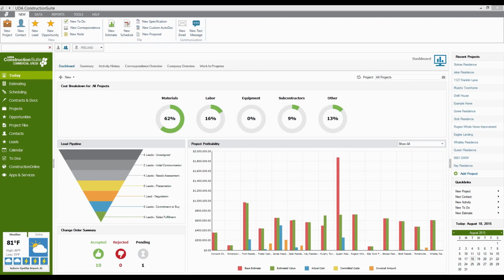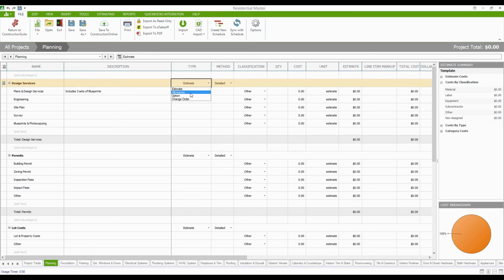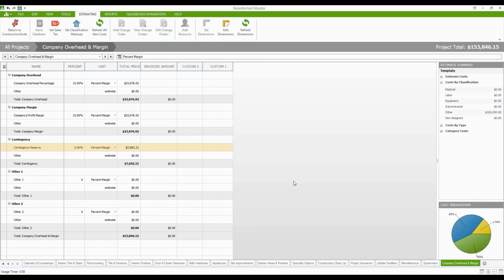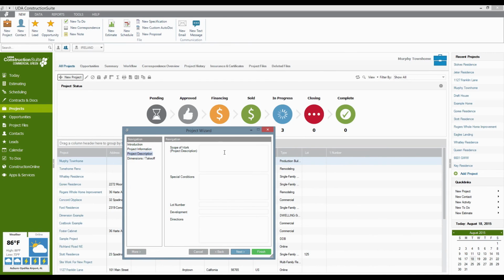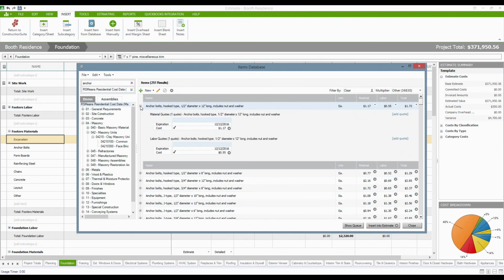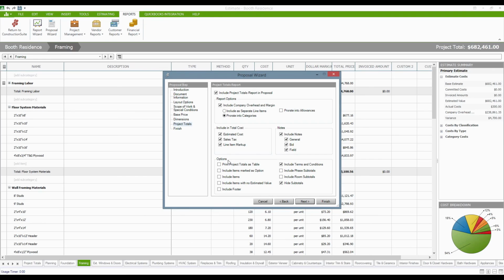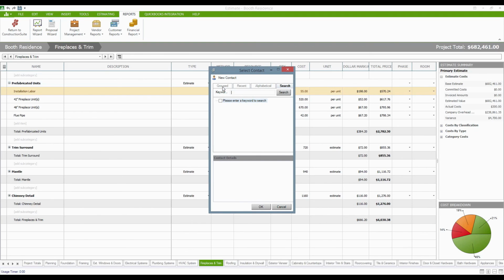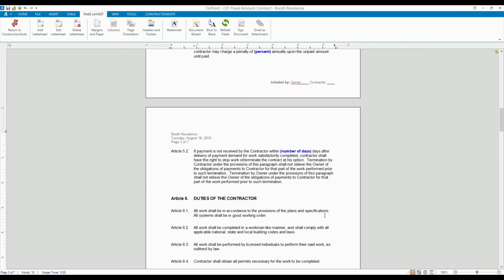ConstructionSuite OnCost Estimating